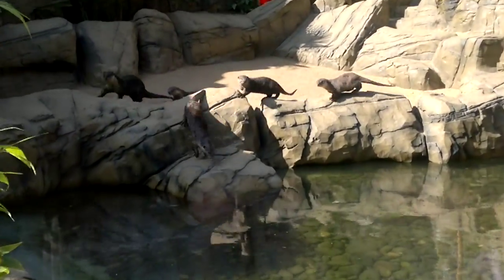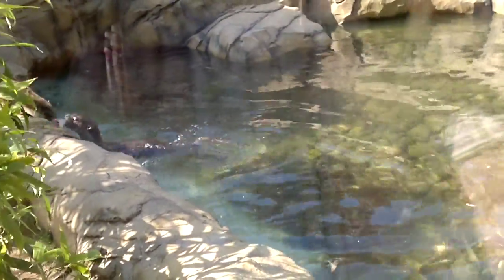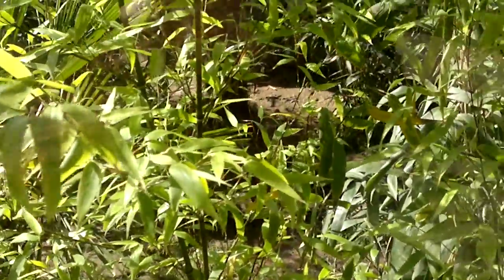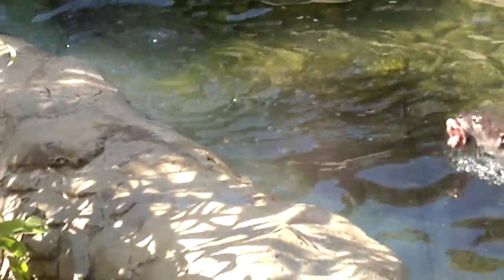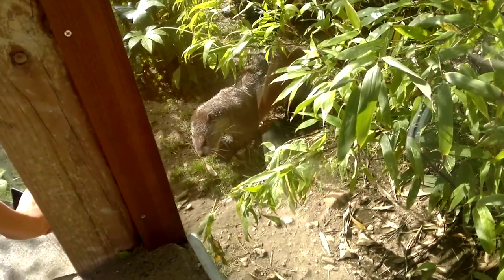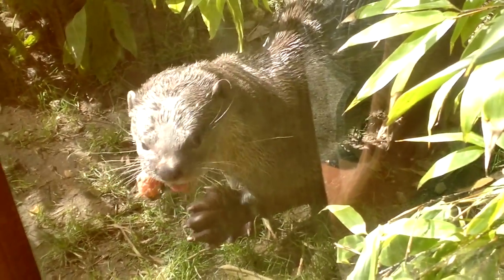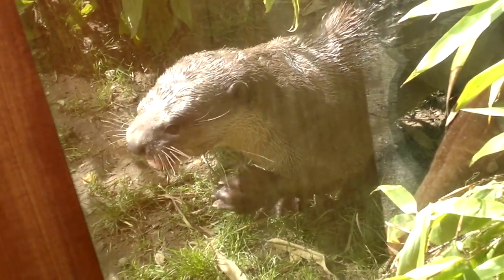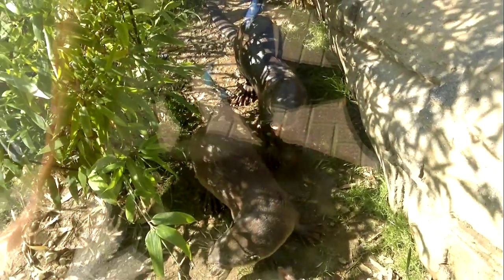Smooth coated otters feeding time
colchester zoo 02.09.11